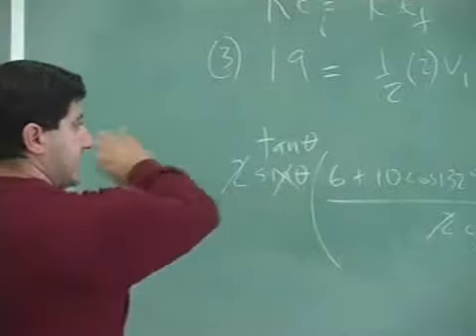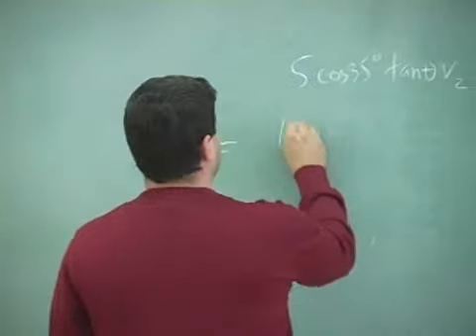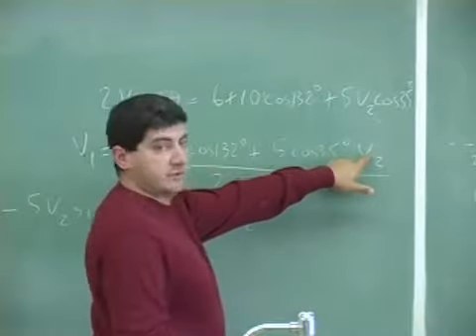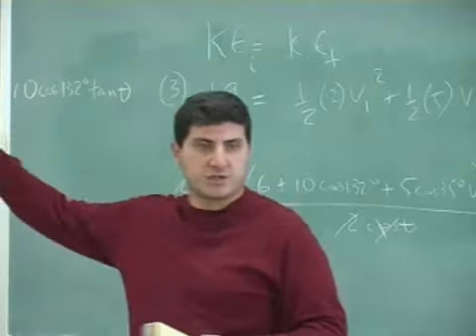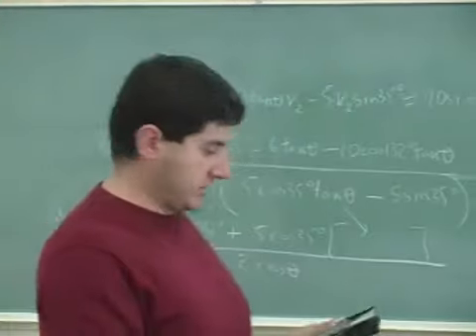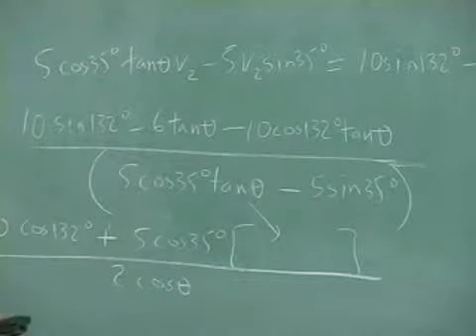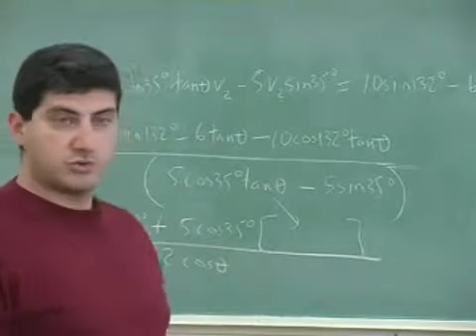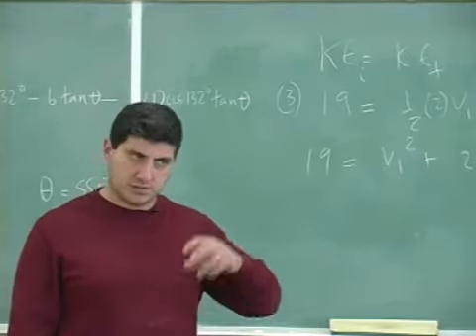Momentum and Collisions Example 4 Part 2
This clip illustrates how to use the definitions of momentum and kinetic energy to solve a 2-dimensional elastic collision problem involving two blocks. (Part 2)